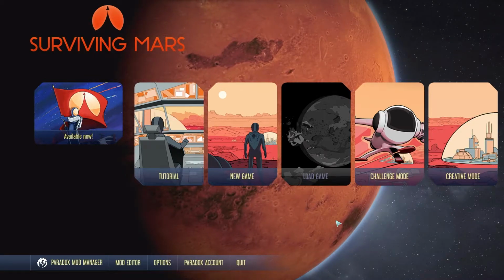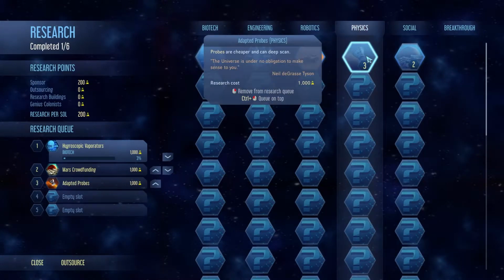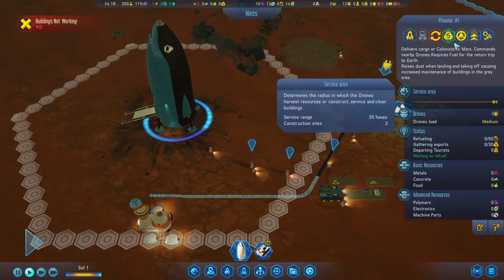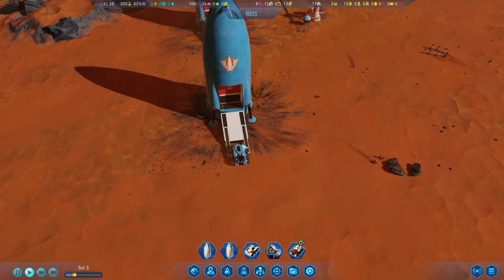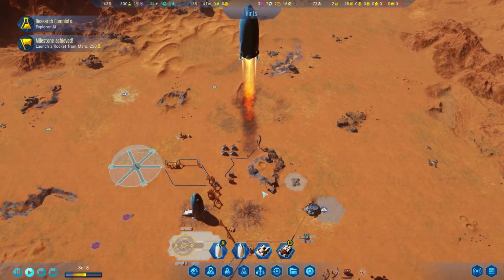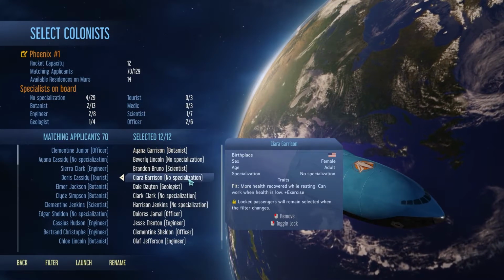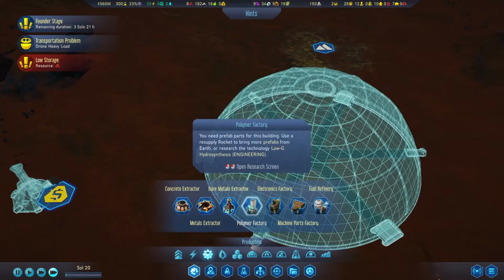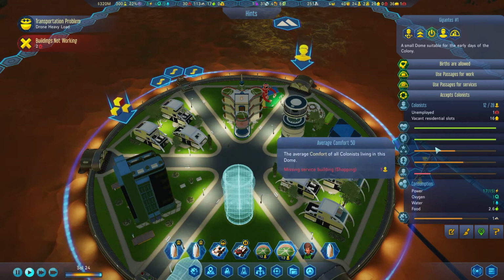Can I Manage Humanity To Succeed On Mars? | Let's Try: Surviving Mars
Welcome to a brand new series called Let's Try which aims to give you all more types of content and allows me to trudge slowly through all the games I have in my collection that I have yet to play. Today we try Surviving Mars and see if we can successfully mange everything to lead to a successful Mars Colony. I hope you enjoy the video :)

VOD Link!